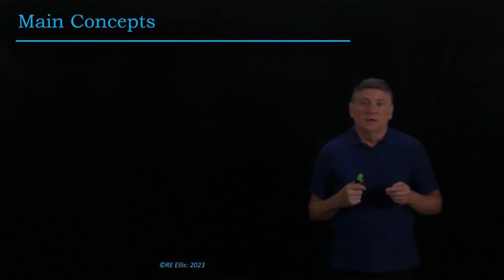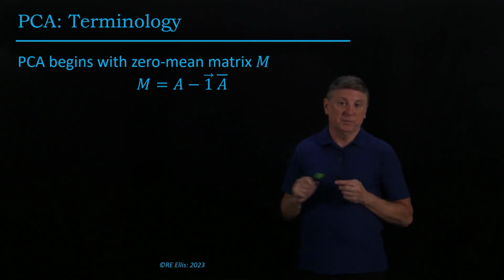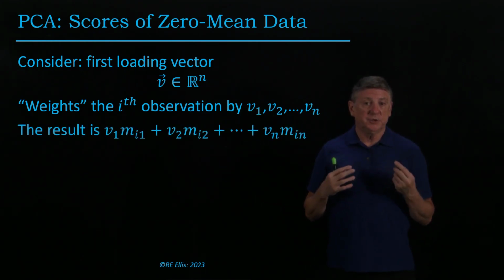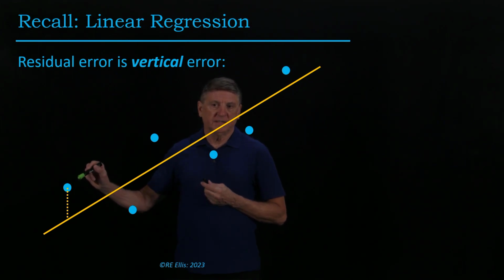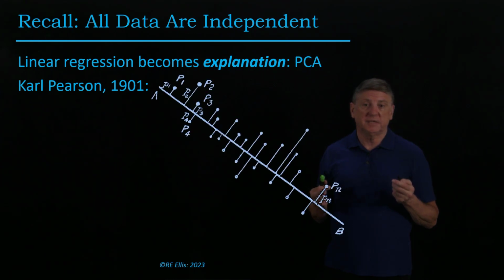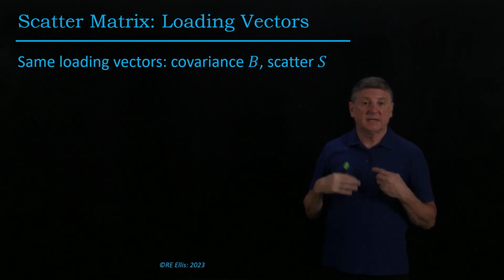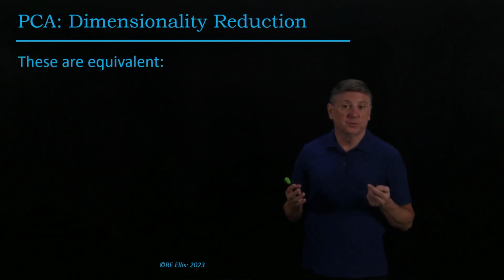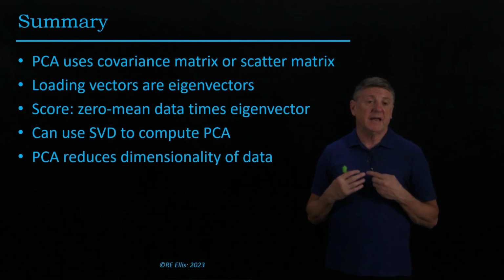NonlinearPrereq13PCA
PCA, or principal components analysis, is a way to reduce the dimension of a set of data while preserving as much of the data variance as is desired. PCA can be implemented using the SVD of a matrix of data. Part of a series of lectures: